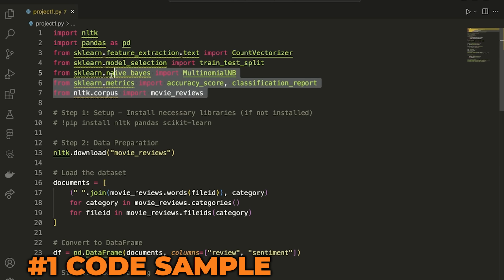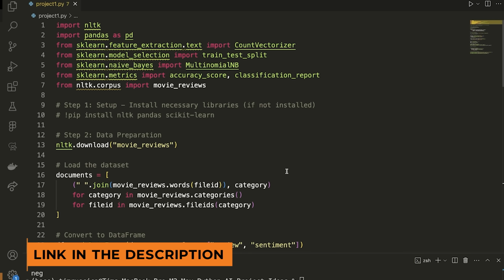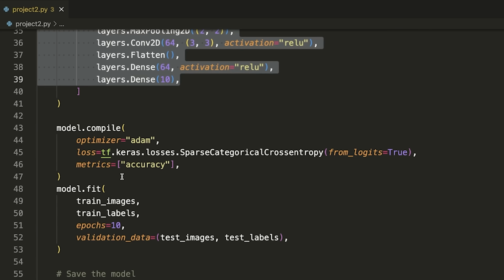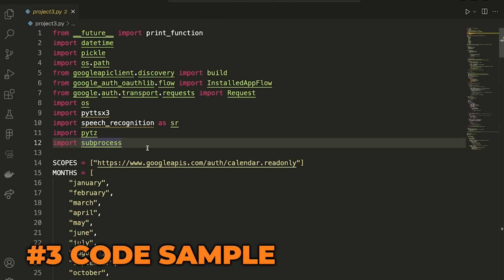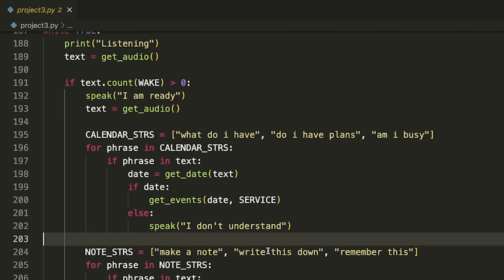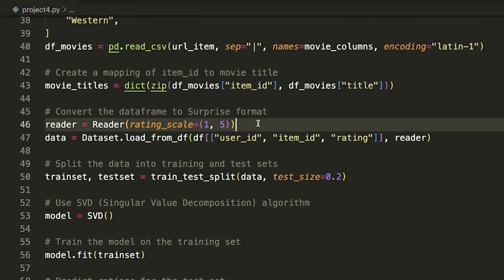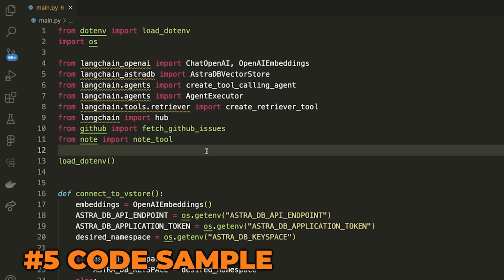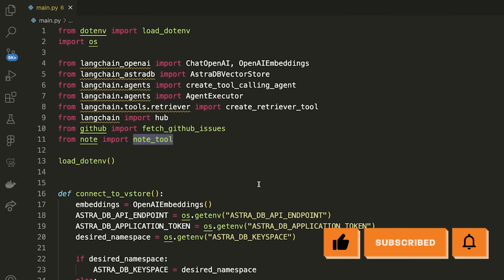5 Unique Python AI Project Ideas & HOW To Build Them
In this video, I will be sharing with you 5 Python AI projects and exactly how to build them. Not only will I walk you through the different modules but I will even provide you with a quick code sample so you can get a good idea of how to get started with these projects. Make sure you stick around to the end because these projects go from easy to difficult, and the last project is definitely worth trying for those that are really getting into the AI space.

⏳ Timestamps ⏳
00:00 | Overview
00:29 | #1 - Sentiment Analysis
01:46 | #1 - Code Sample
02:55 | FREE Python Guide
04:02 | Image Classifier
05:23 | #2 - Image Classifier
06:27 | #3 - AI Voice Assistant
08:17 | #3 - Code Sample
09:32 | #4 - Recommendation
13:23 | #5 - AI Agent
14:53 | #5 - Code Sample